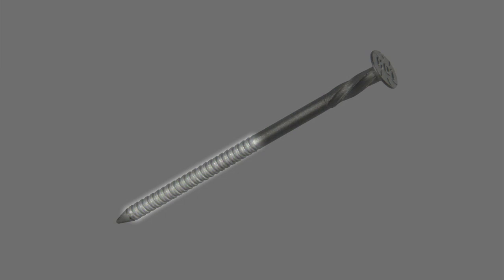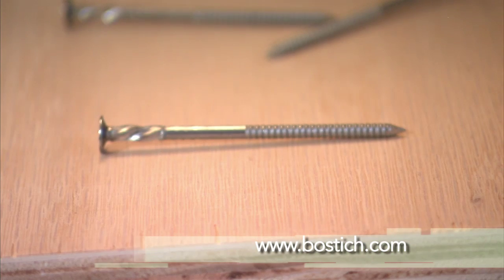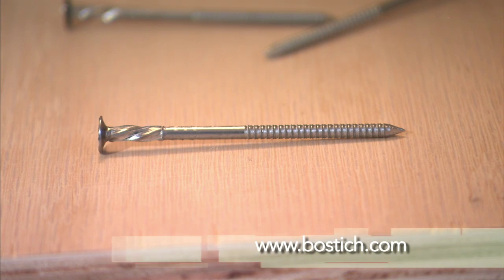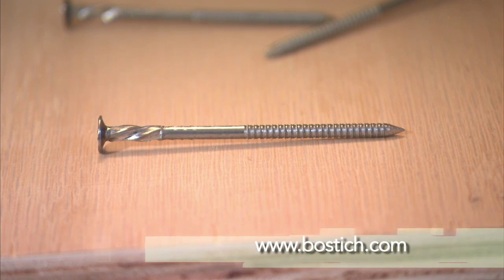HouseSmarts Cool Tools "Hurriquake Nail" Episode 54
This portion of the show highlights an interesting tool out on the market today that has the look, features and performance needed for the unique projects in your home. This week it's the Hurri!uake Nail from Bostitch.